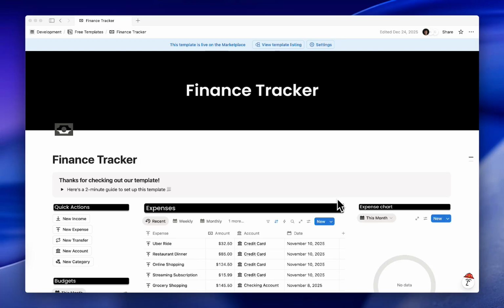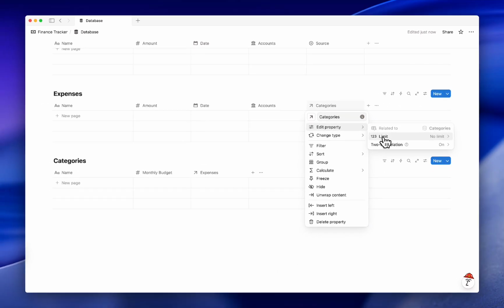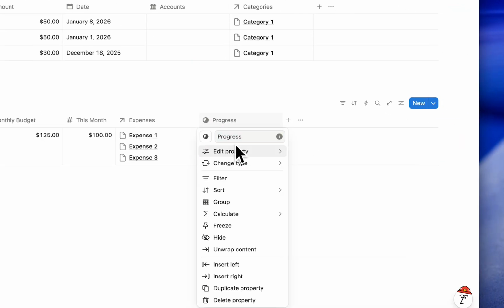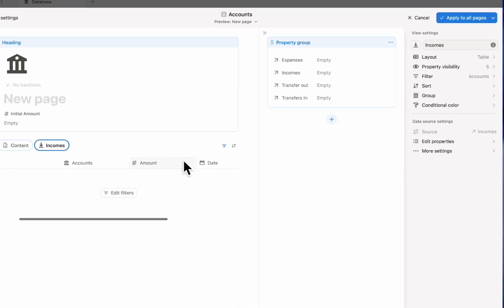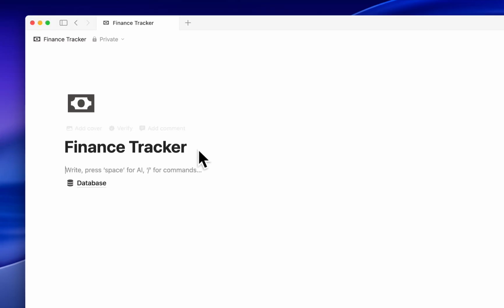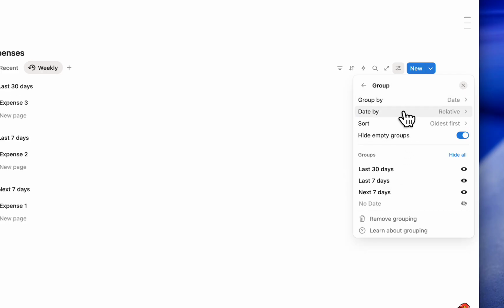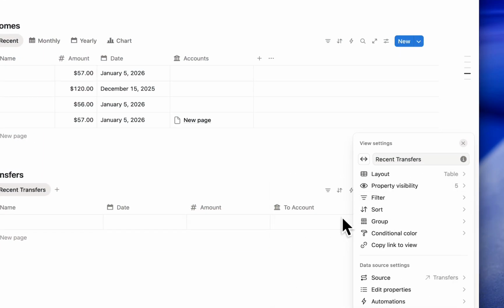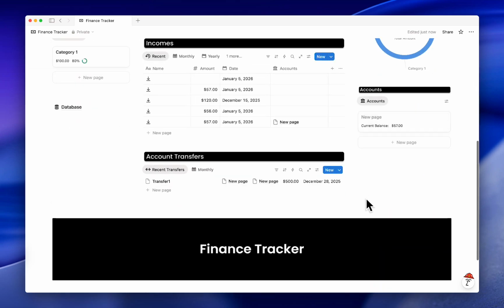Build a Finance Tracker in Notion From Scratch [2026]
In this video, we will build the second most financial template on Notion from scratch.

Chapters:
0:00 Introduction
0:09 Page Setup
0:40 Accounts Database
1:41 Incomes Database
2:54 Expenses Database
3:26 Categories Database
9:06 Transfers Database
10:29 Finding the Balance
12:00 Setting up Page Layouts
17:21 Quick Action Buttons
19:00 Budgets View
20:08 Expenses View
23:16 Incomes View
25:53 Transfers View
27:25 Accounts View
29:18 Expense Chart
30:26 Thanks for Watching